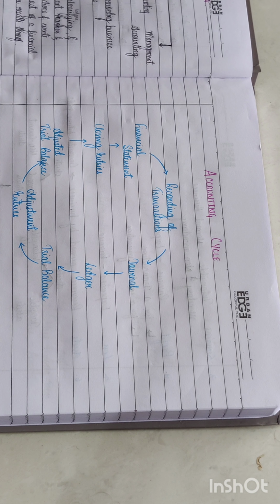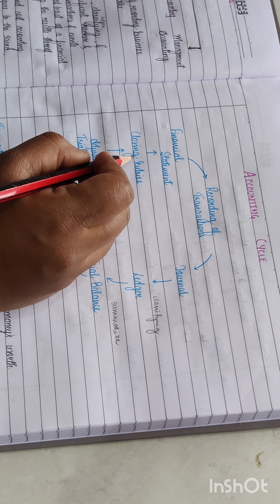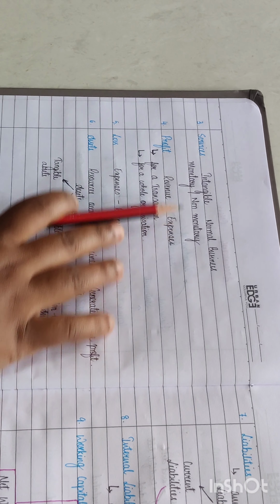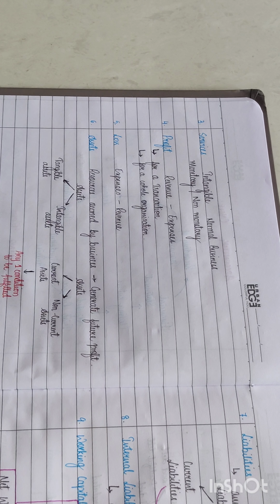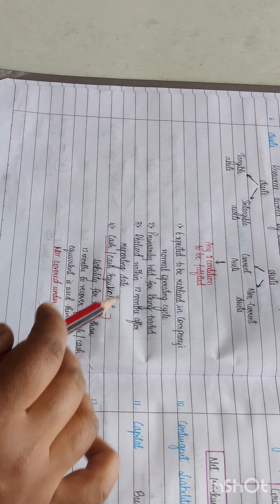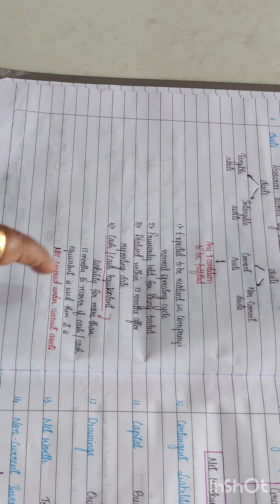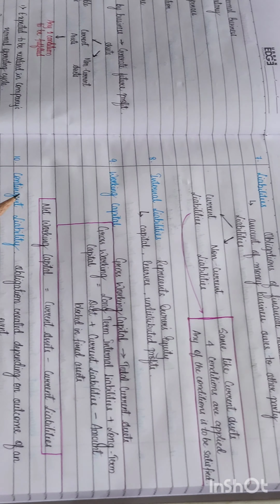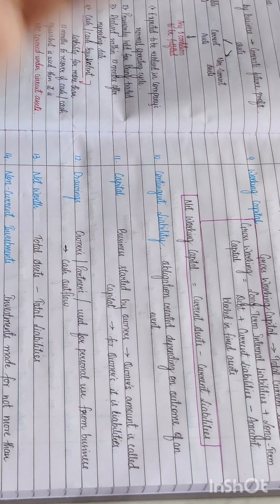Fundamentals of Accounting 2#Group-1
New video of basic accounting explained in detail for CMA inter, also 11th , 12th , CMA foundation students can refer...

Learn in easy way ... 📖📚